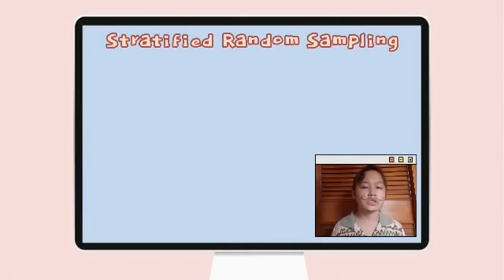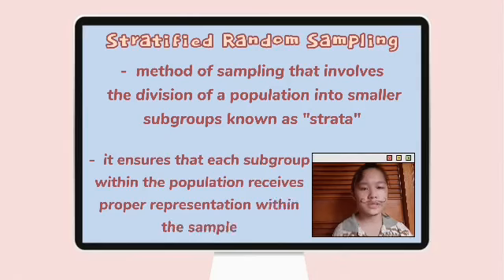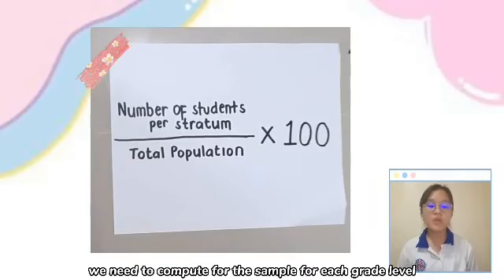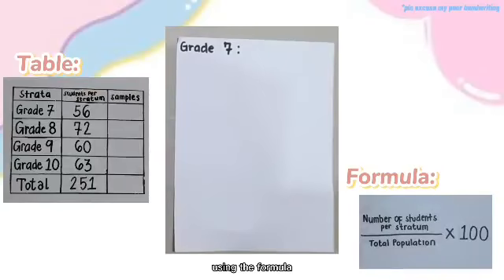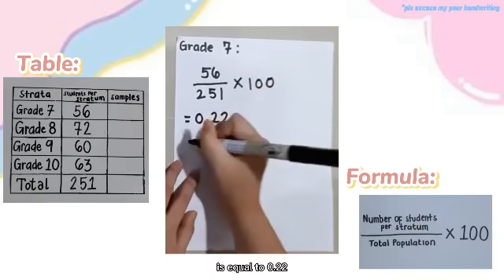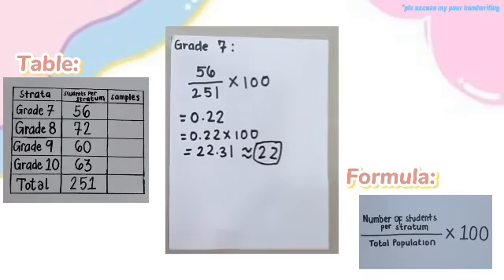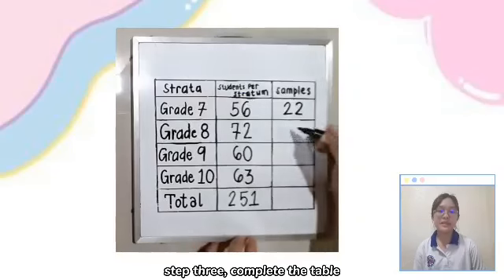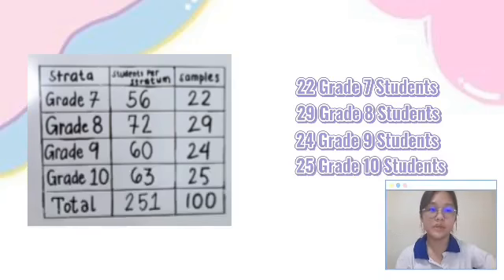STRATIFIED RANDOM SAMPLING